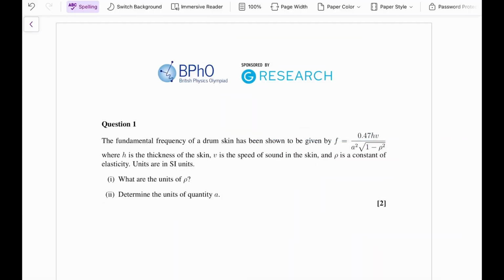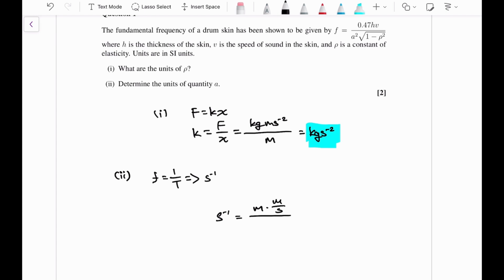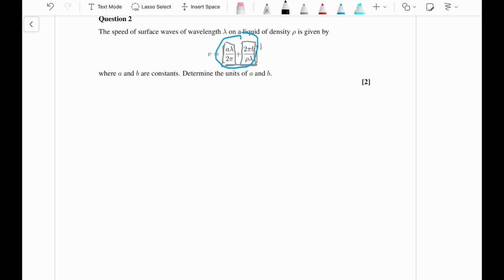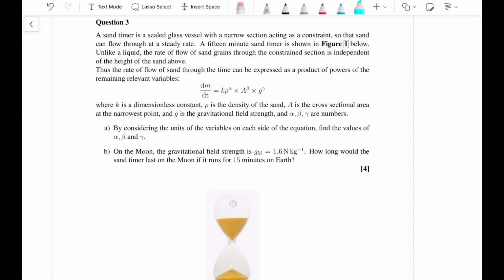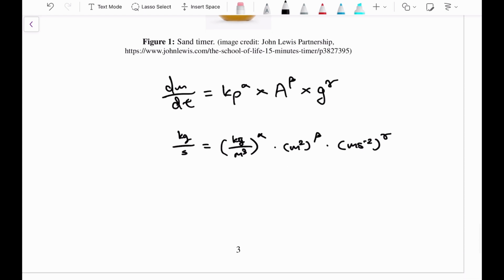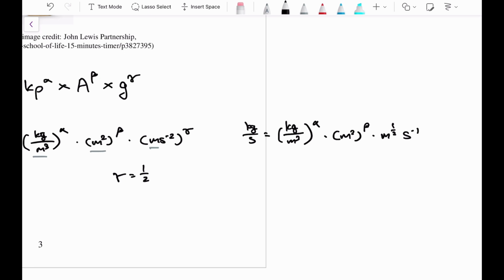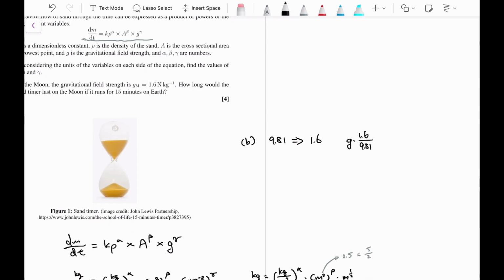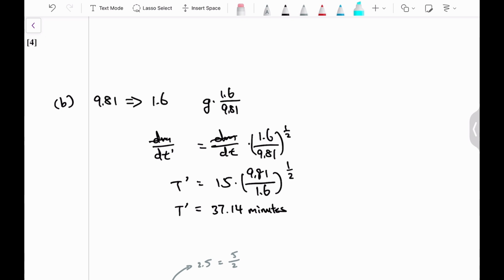BPhO R1 Section 1 Problems — Dimensional Analysis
Two problems on dimensional analysis from BPhO Round 1, Section 1.